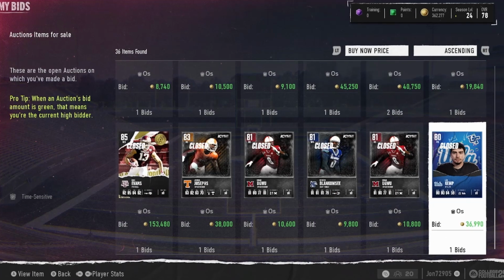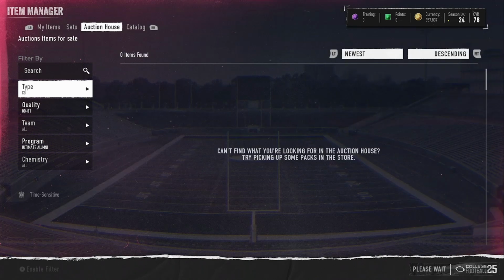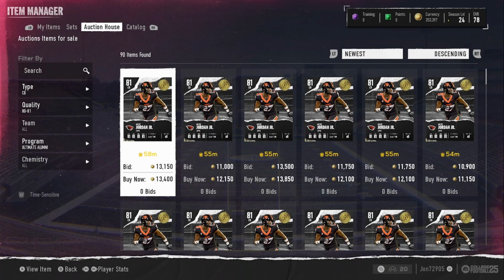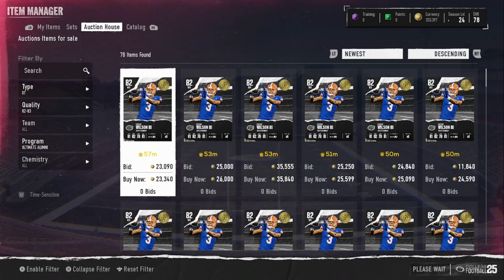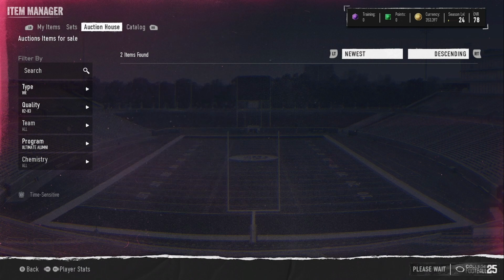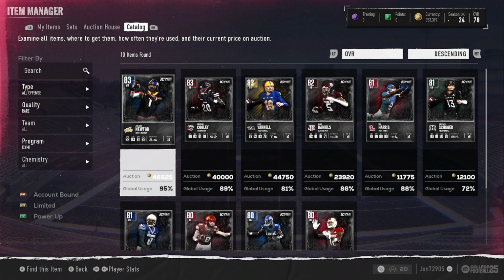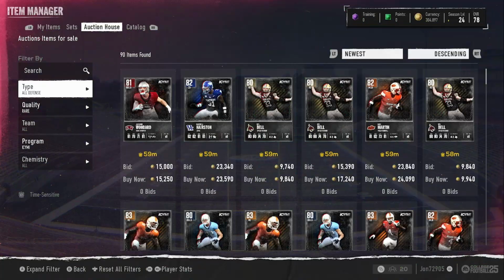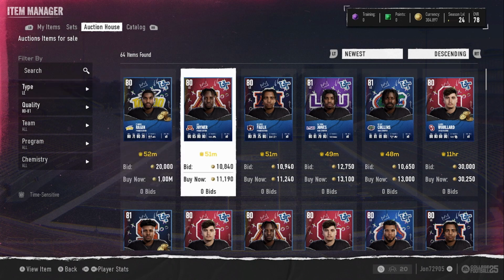BEST College Football 25 SNIPE FILTERS to make TONS of Coins!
In todays video we are sharing the current, BEST snipe filters to make you tons of College Football 25 UT Coins FAST!